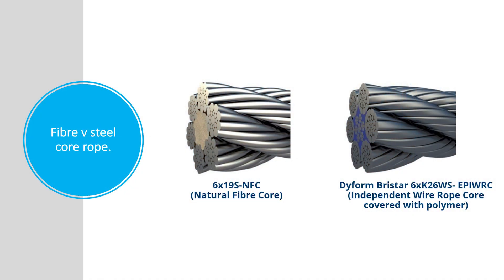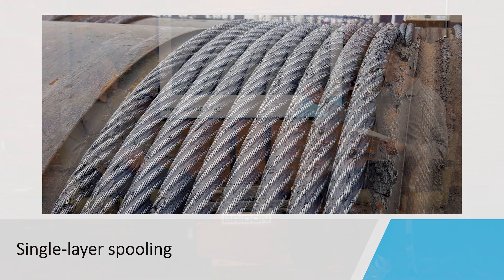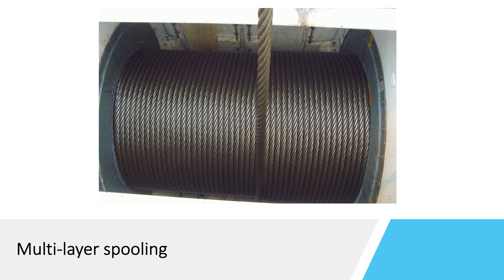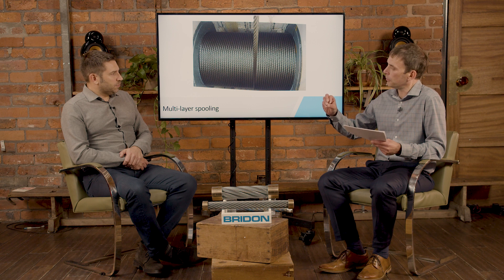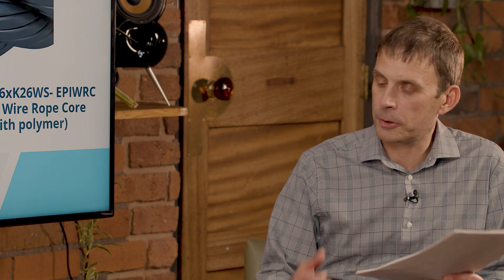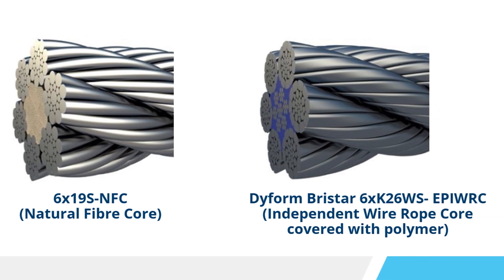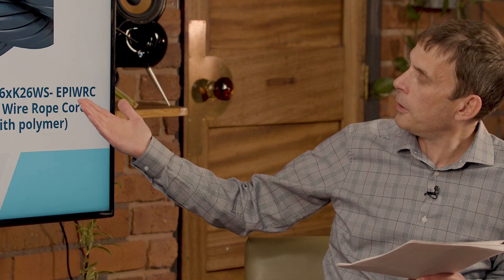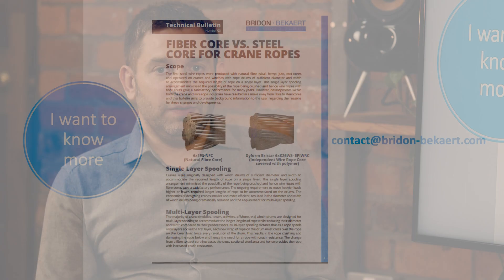Fibre Core Vs Steel Core